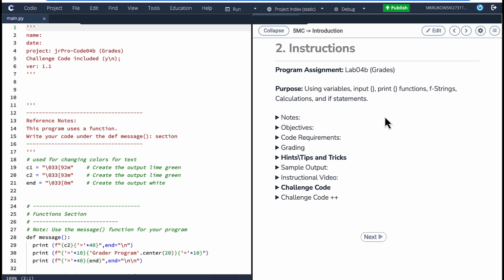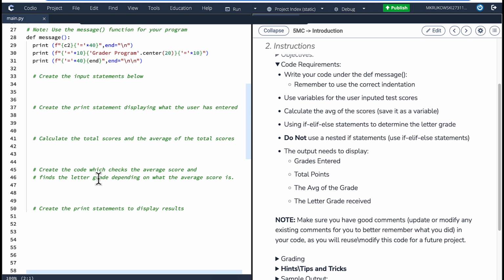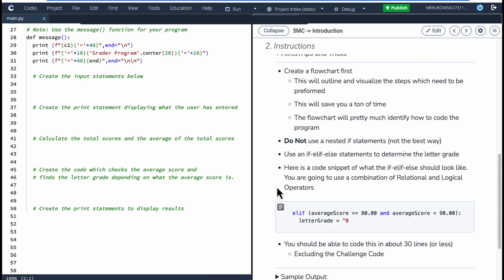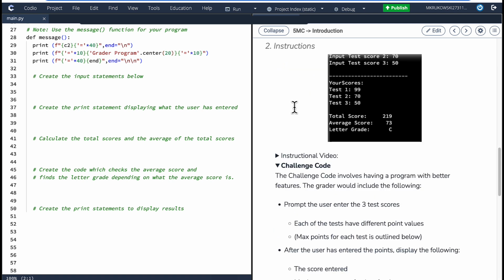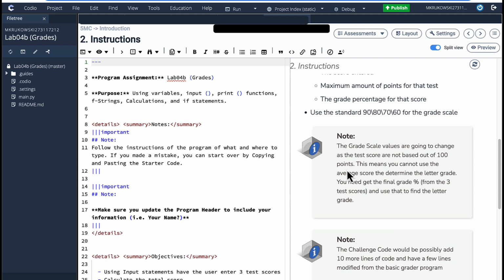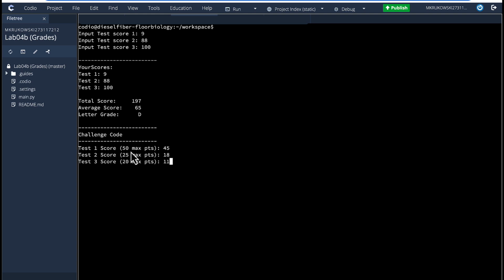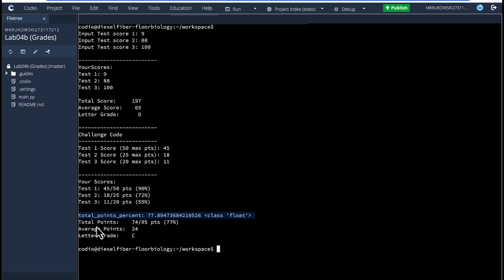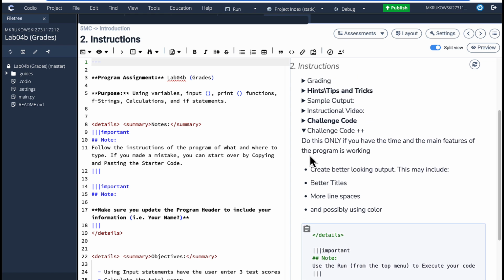jrPro-Code04ba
This video demonstrates how to create a Python function that calculates the total score, average score, and letter grade based on three inputted test scores. The function prompts the user to enter test scores, calculates the total and average, and assigns a letter grade using an if-elif-else statement. The results are then printed in a formatted output.